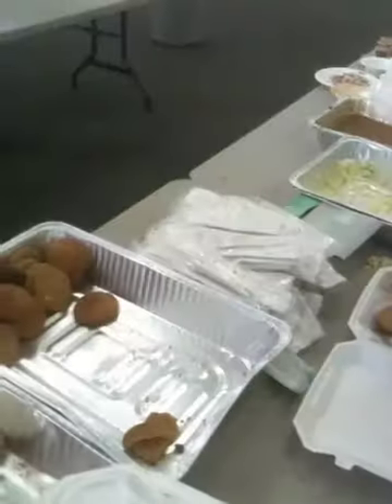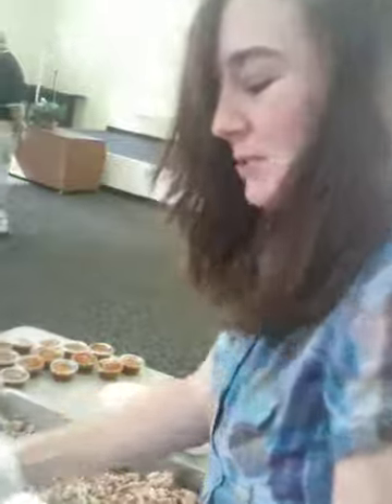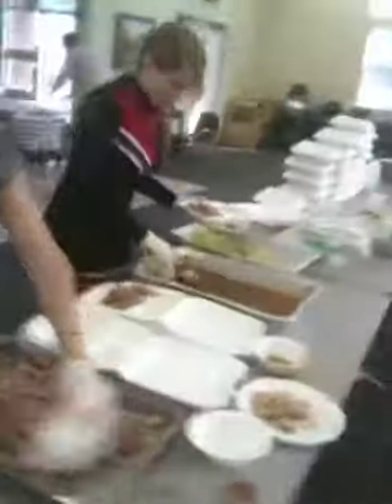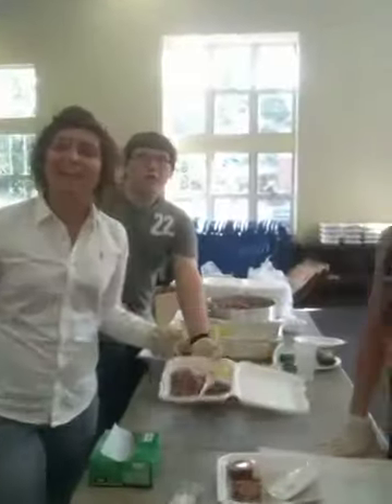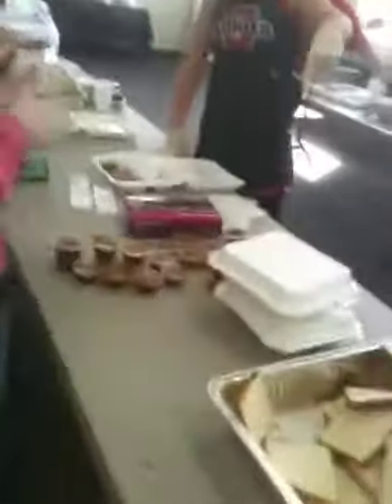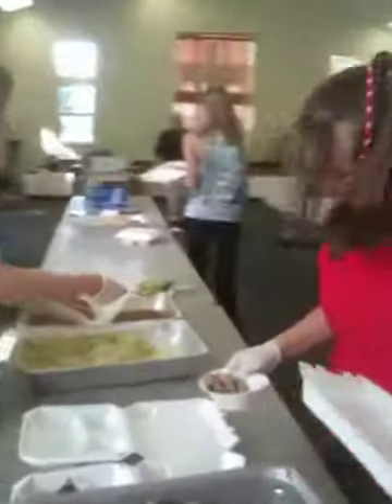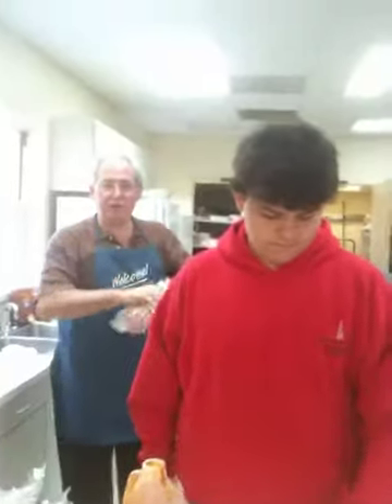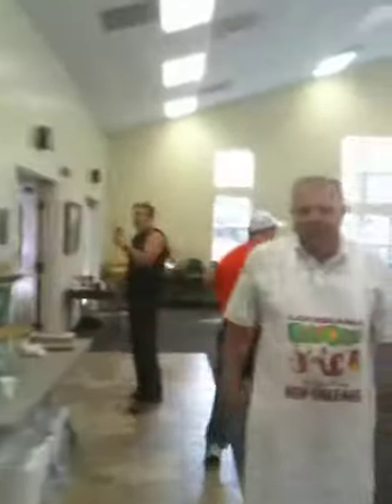Sylacauga Rotary Club's 2009 BBQ plate preparation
On Oct 23, 2009 the Sylacaugaq Rotary Club prepare 1000 BBQ plates at the 1st Presbyterian Church for their club fundraiser.